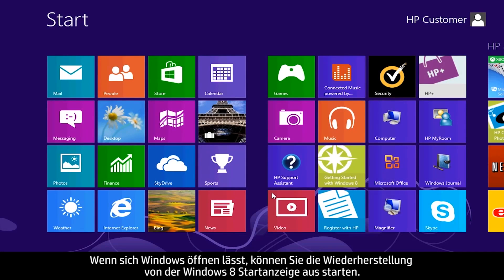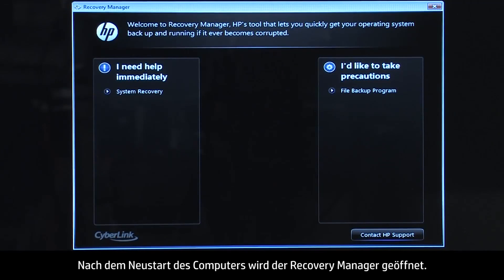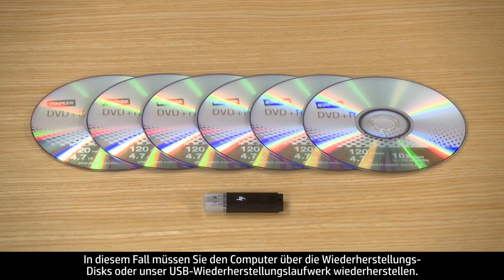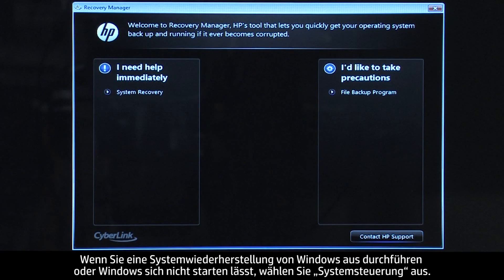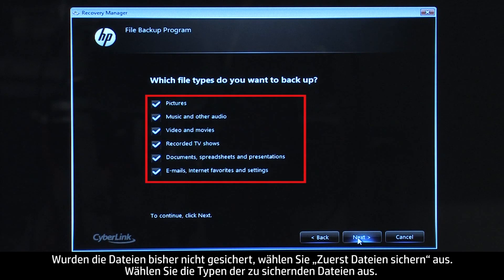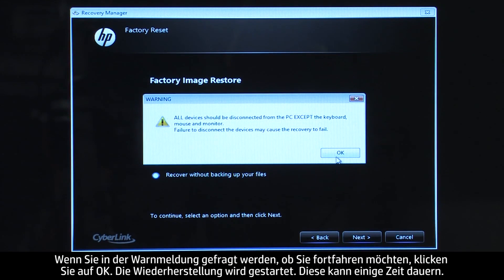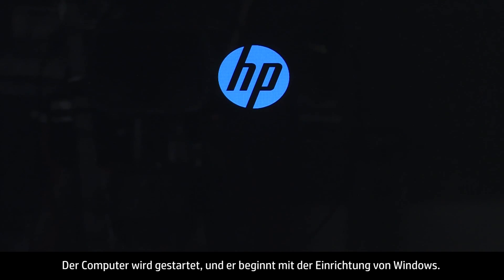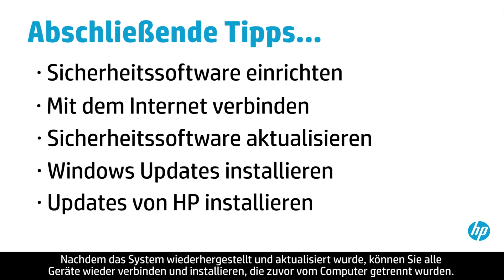Durchführen einer HP Systemwiederherstellung auf einem HP Desktop-PC unter Windows 8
Dieses Video erläutert die Verwendung von HP System Recovery auf Desktop-PCs unter Windows 8, um die Software des Computers auf den Zustand beim Erwerb des Computers zurückzusetzen.
Dieses Video wurde produziert von HP.